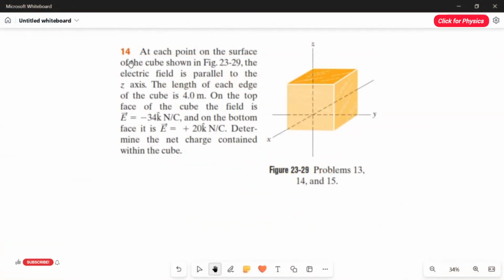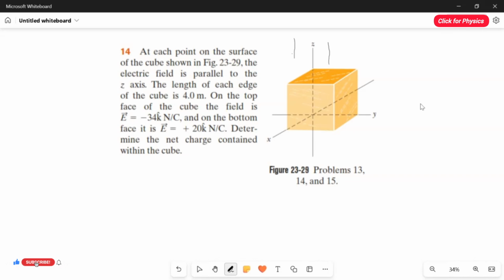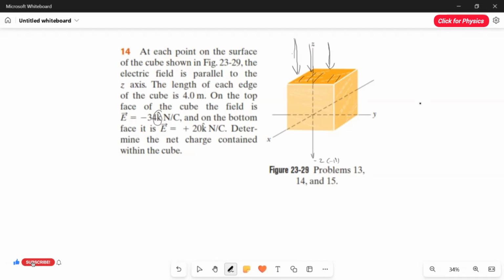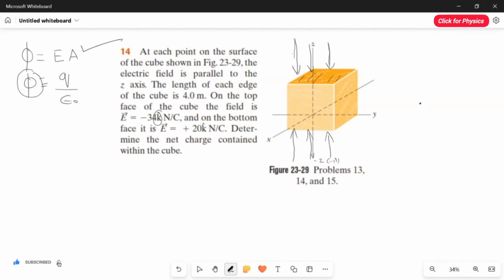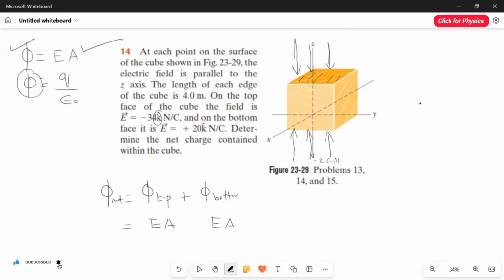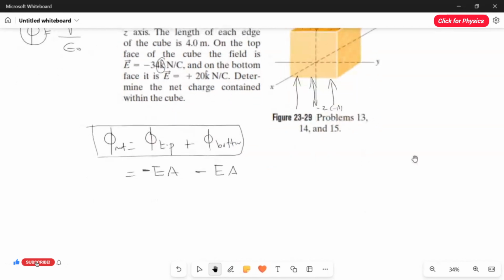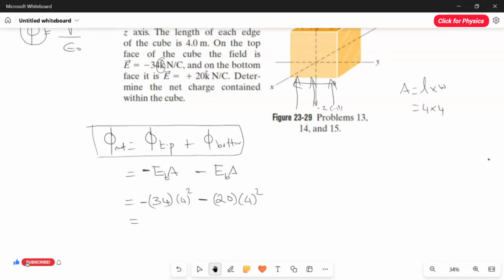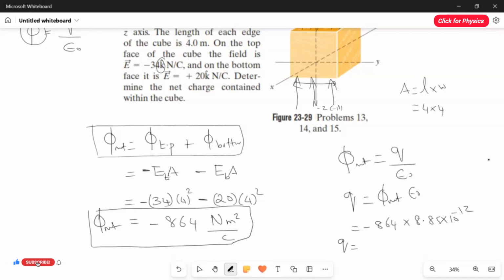Chapter 23 - Problem 14 - Gauss’ Law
Problem 14
At each point on the surface of the cube shown in Fig. 23-29, the electric field is parallel to the z axis. The length of each edge of the cube is 4.0 m. On the top face of the cube the field is -34 k N/C and on the bottom face E=+ 20 k N/C.it is Determine the net charge contained within the cube.